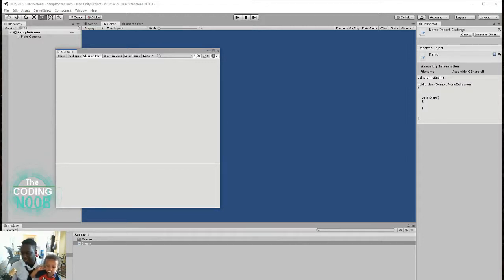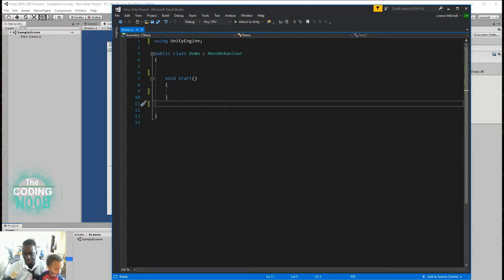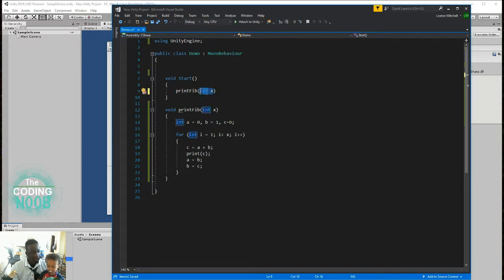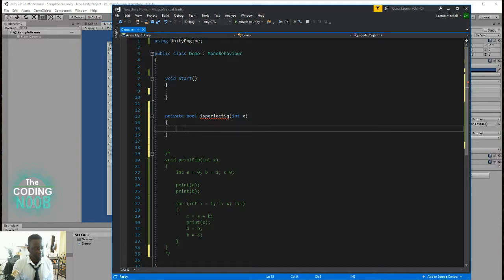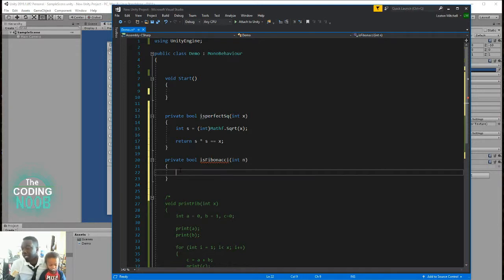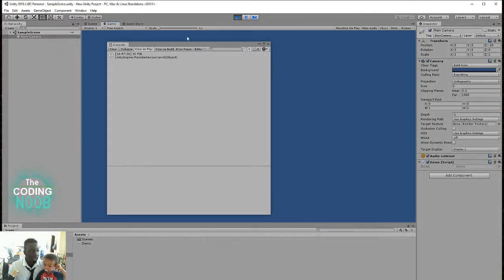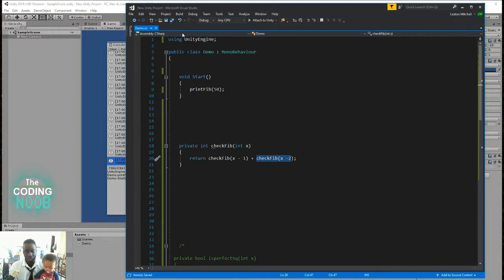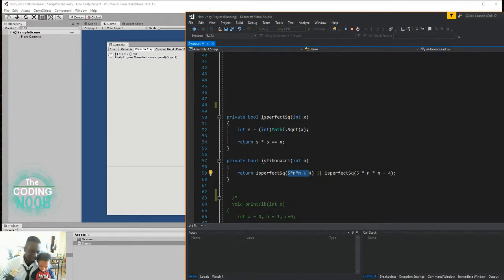Unity Fibonacci Algorithm + Recursion explained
Learn how to print the full fibonacci.
How to use recursion and MORE